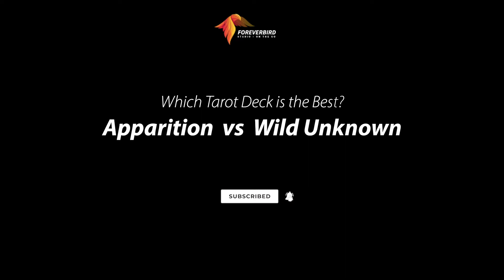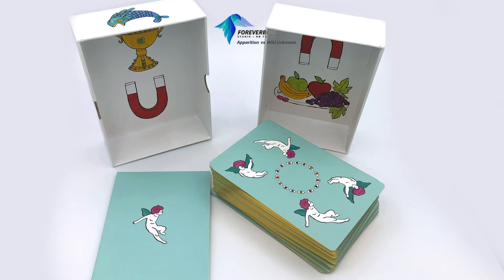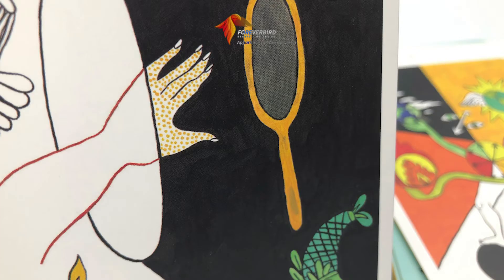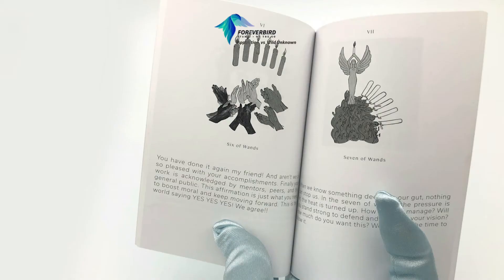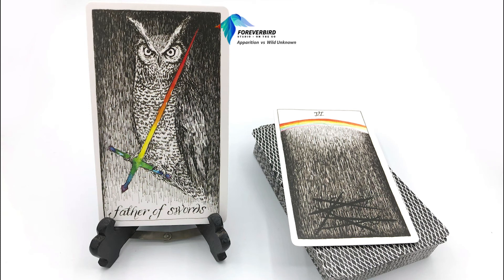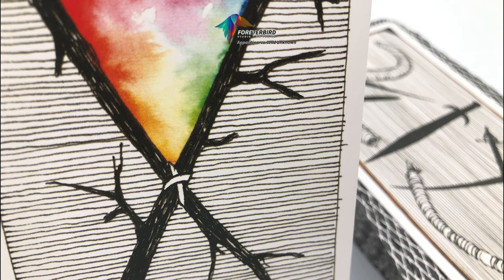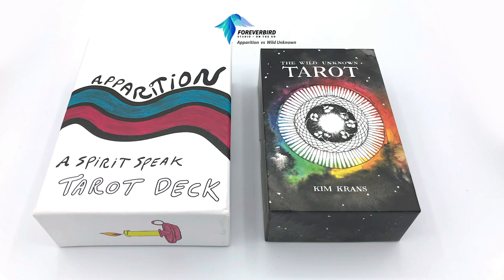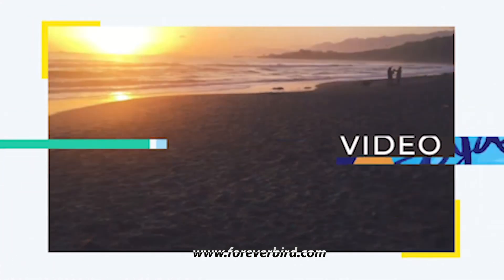The Wild Unknown Tarot Vs Apparition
More Information About The Cards

Apparition, A Spirit Speak Tarot Deck
Pricing, Medium - Support Indie Decks!
by SPIRIT SPEAK, Mary Evans

The Wild Unknown Tarot (2016)
Pricing: Mid-Price
by Kim Krans, Publisher HarperOne